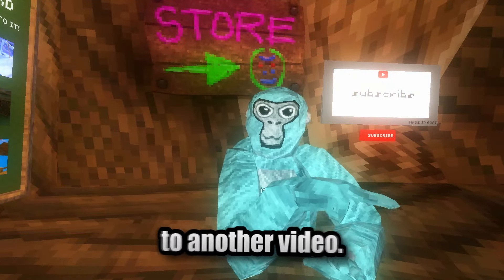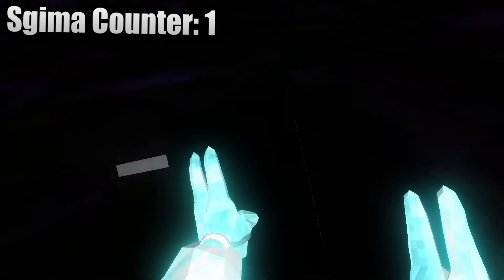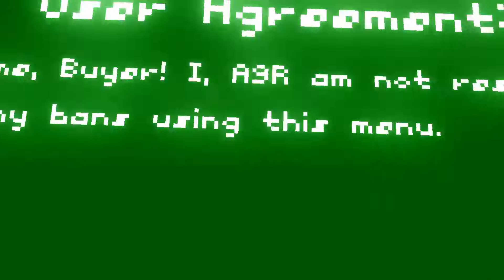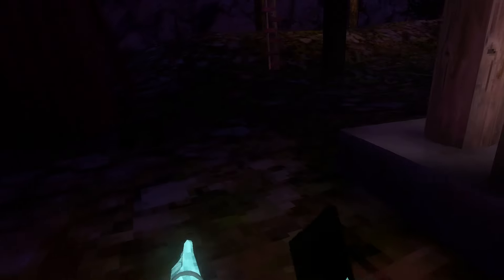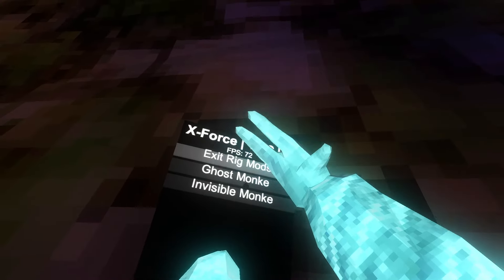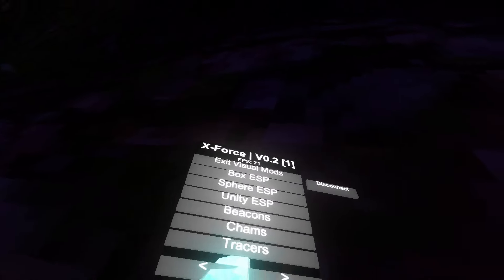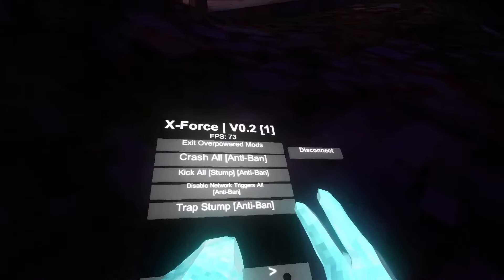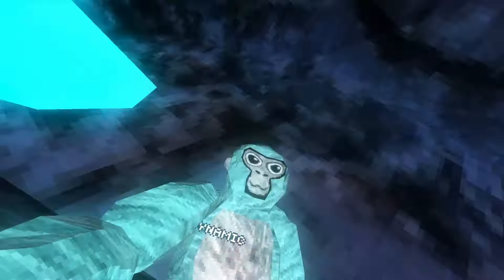Unleashing the Power: X-Force Mod Menu Review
▁ ▂ ▄ ▅ ▆ ▇ █ D̲y̲n̲a̲m̲i̲c̲G̲a̲m̲i̲n̲g̲ █ ▇ ▆ ▅ ▄ ▂ ▁

Today: I review the X-Force Mod Menu

______ 🔗 LINKS 🔗 ______